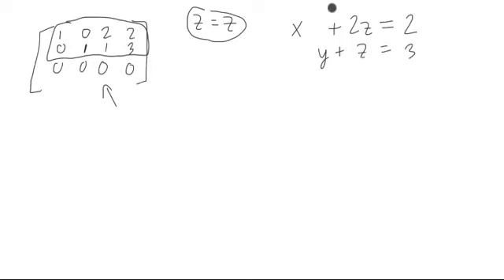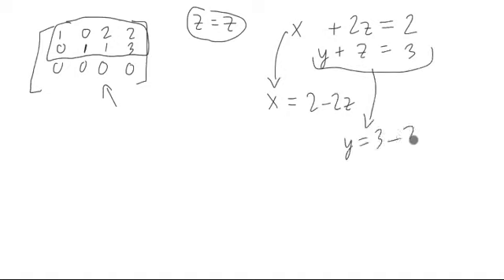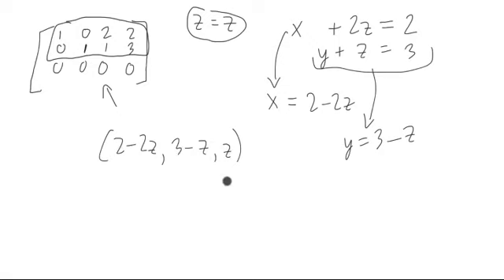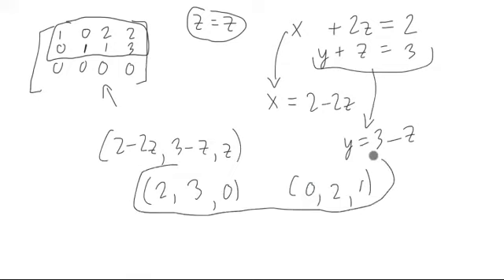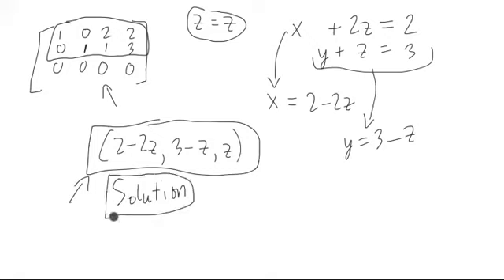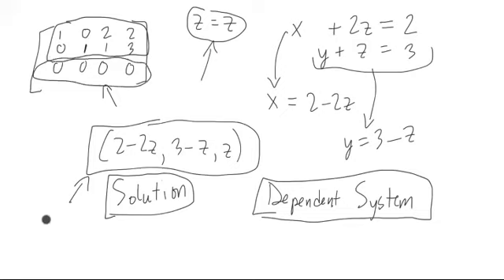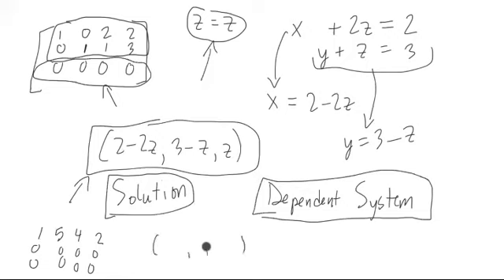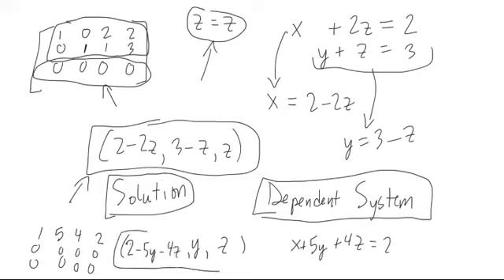Dependent Solutions to Systems of Equations